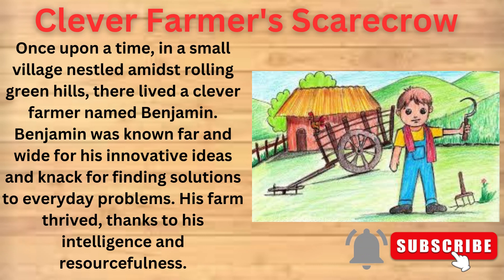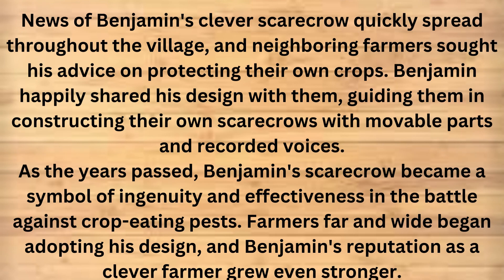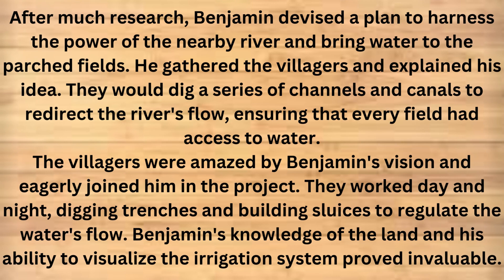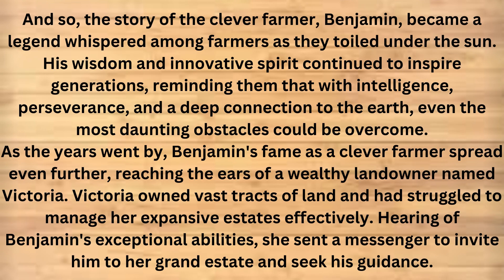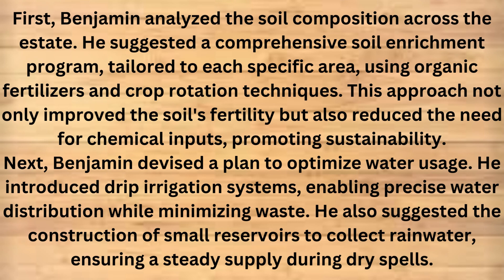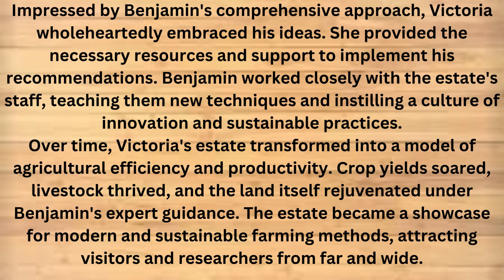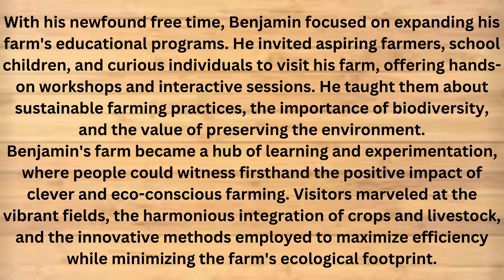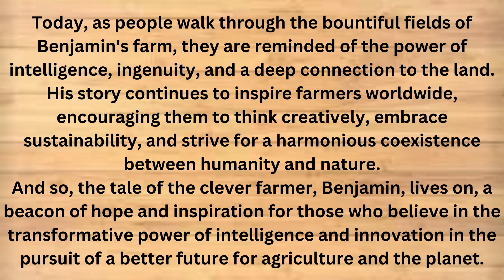Learn English Through Stories 🔥 | Clever Farmer's Scarecrow| Learn English Through Story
Our videos will improve your English reading, speaking, listening, and understanding skills. A good way to improve language skills is to read English. Here you can find stories, conversations, vocabulary, and many more. Thank you for visiting our channel and I hope it will be helpful to you

All contents provided by this channel for General and Educational purposes only.